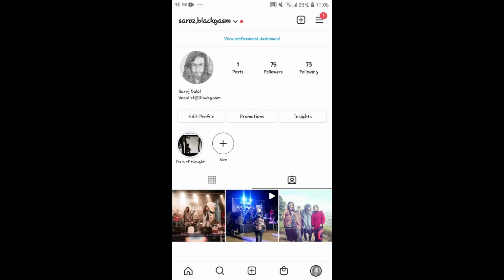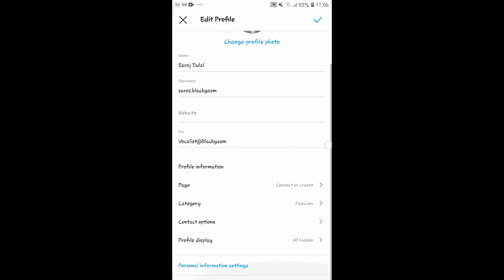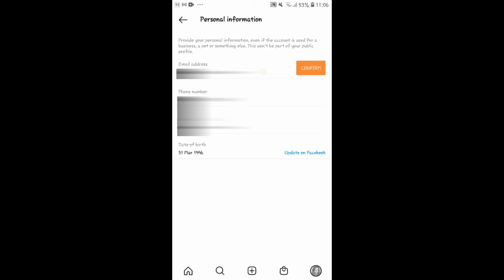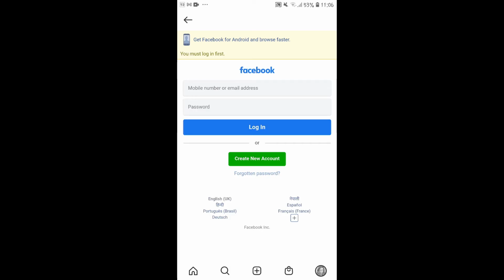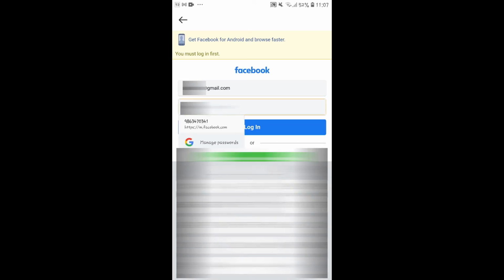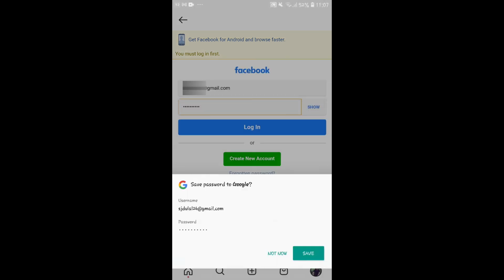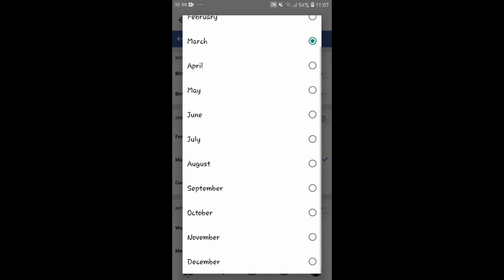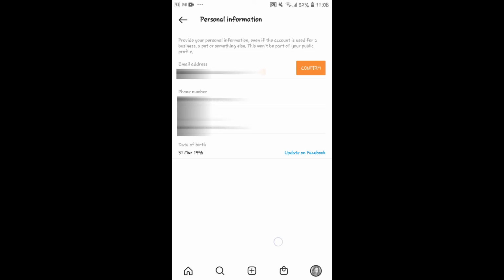How to Change Date of Birth on Instagram?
Want to change your birthdate on Instagram? We will show you how. Watch the entire video to learn step by step process to make it easier for you to understand how easily you can change your date of birth on Instagram.

If you’ve connected your Facebook account to Instagram and you want to update your birthday, you can edit it on Facebook to change it on Instagram. If you haven’t connected your Facebook account, you can add or edit your birthday directly on your Instagram profile.
Follow the steps below in order to change your birthdate on Instagram:
1: Open Instagram app on your mobile and sign in to your account
2: Go to your profile page
3: Tap on ‘edit profile’
4: Go to ‘personal information’
5: On the ‘date of birth’ option Tap on ‘Update on Facebook’ if you have connected your Facebook to your Instagram (if not then you can directly change your birthdate from Instagram )
6: Log in to your Facebook account
7: Update your birthdate from this page and Tap on ‘save’
And your date of birth will be simply updated.